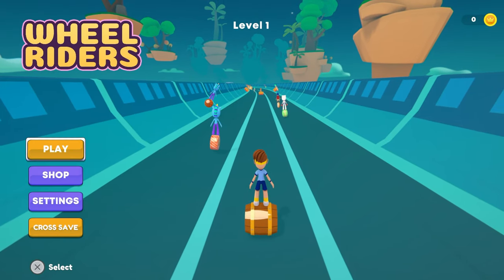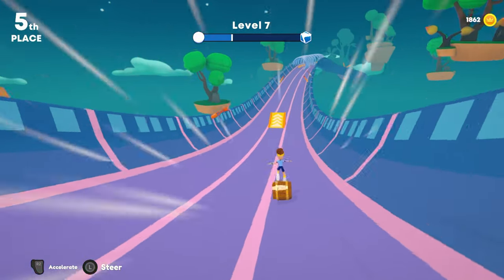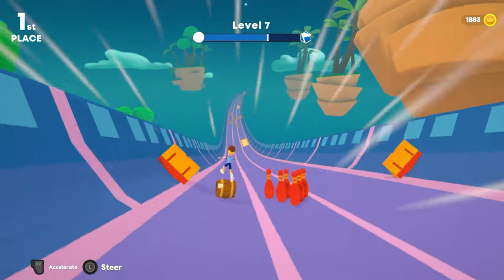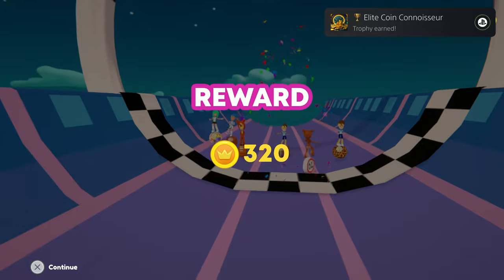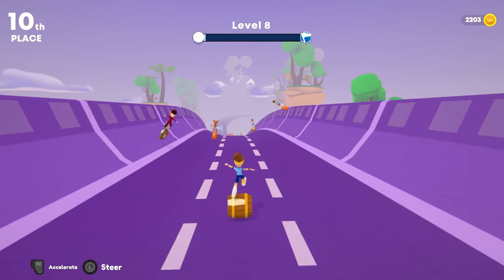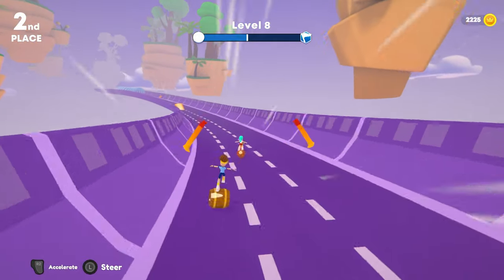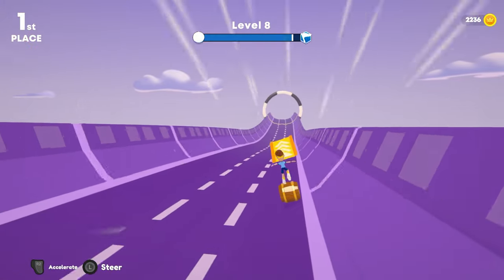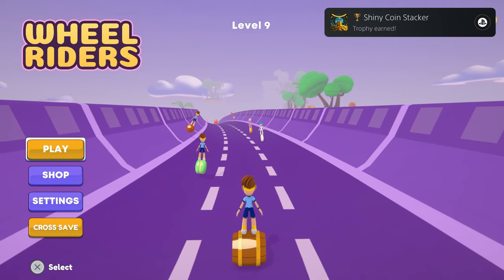Wheel Riders | Easy Cheap Fast Platinum! | 100% Trophy Guide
My trophy guide for Wheel Riders! Available on PS4 and PS5, this is a 100% trophy and achievement guide and walkthrough.

✅ Autopop!

0:00 - Intro
0:16 - Trophy Guide
1:48 - Platinum Unlock / Outro